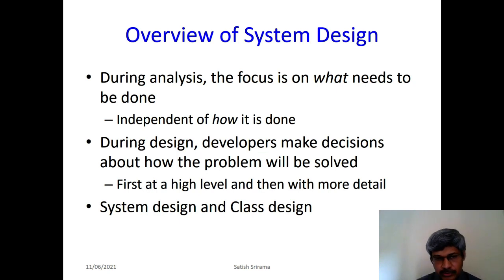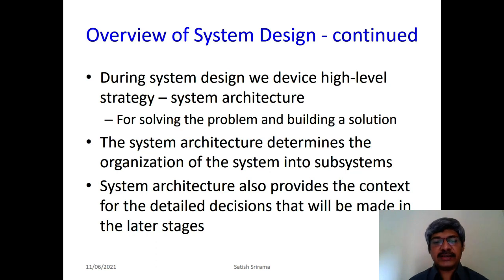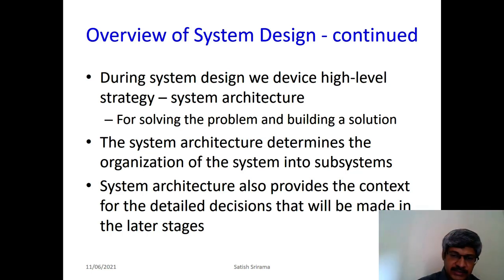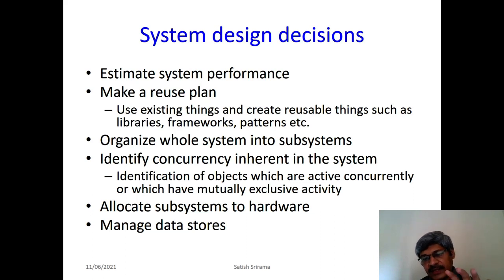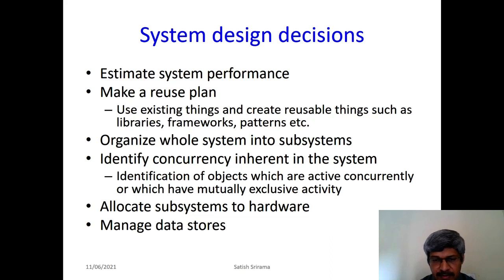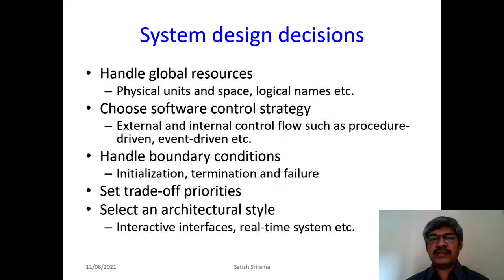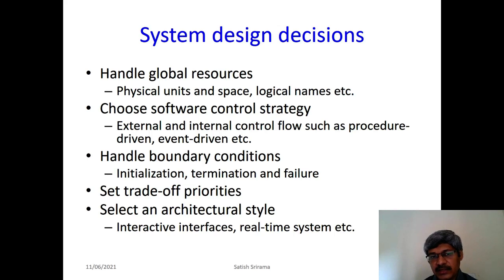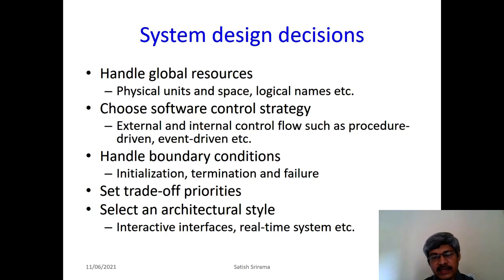U5 T5 System Design